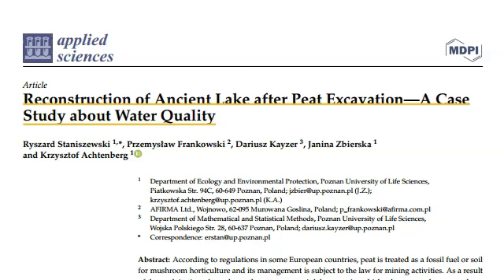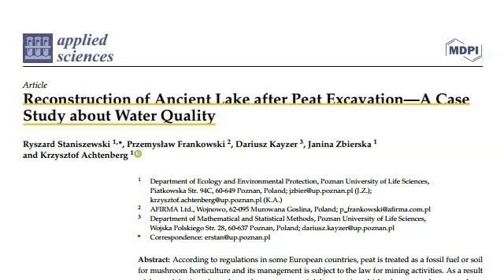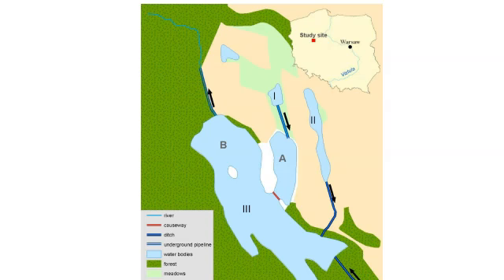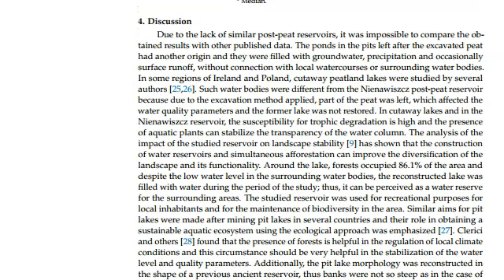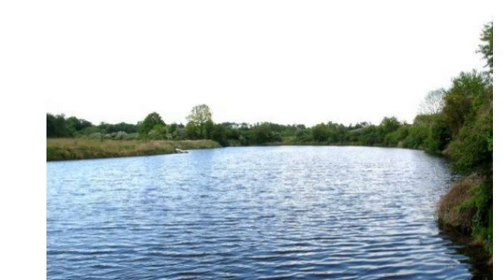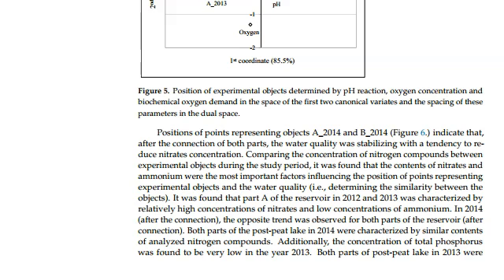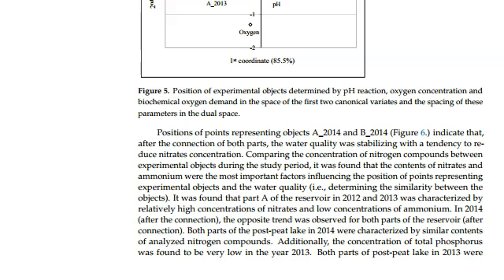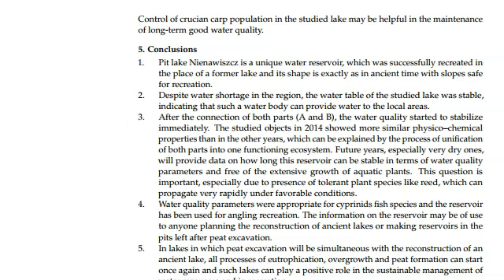Reconstruction of Ancient Lake in Poland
Reconstruction of Ancient Lake after Peat Excavation—A Case Study about Water Quality

by Ryszard Staniszewski, Przemysław Frankowski, Dariusz Kayzer, Janina Zbierska and Krzysztof Achtenberg.

Staniszewski, R.; Frankowski, P.; Kayzer, D.; Zbierska, J.; Achtenberg, K. Reconstruction of Ancient Lake after Peat Excavation—A Case Study about Water Quality. Appl. Sci. 2021, 11, 4213.

This is an Open Access Article. This vlog is an excerpt - not endorsed by the authors - of the original paper "Reconstruction of Ancient Lake after Peat Excavation—A Case Study about Water Quality" by LRyszard Staniszewski, Przemysław Frankowski, Dariusz Kayzer, Janina Zbierska and Krzysztof Achtenber and is licensed under CC BY 4.0 a derivative of the original work Copyright rests with respective authors and publishers. Thanks to all the authors and publishers for making this research public, thereby advancing science and innovation.